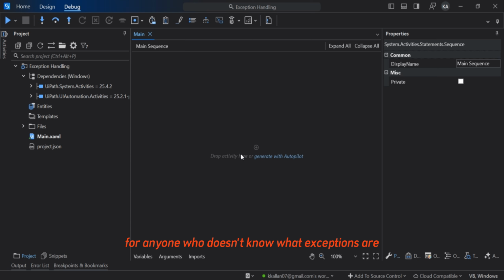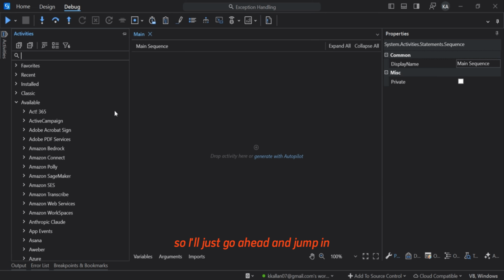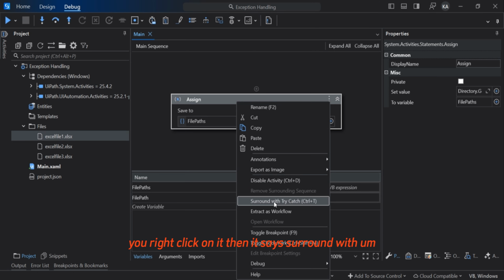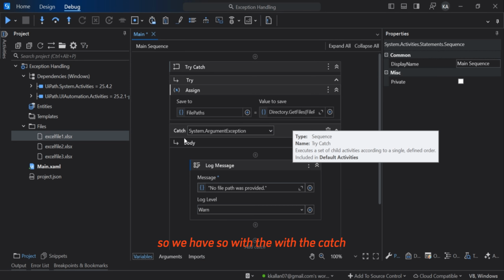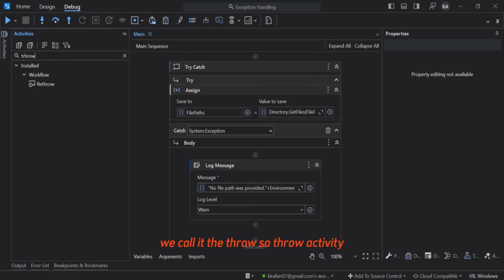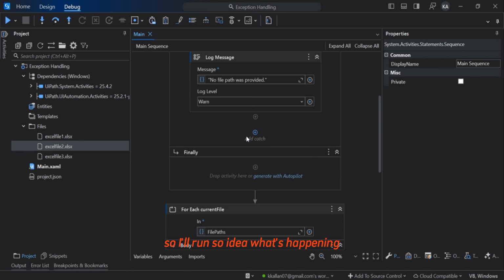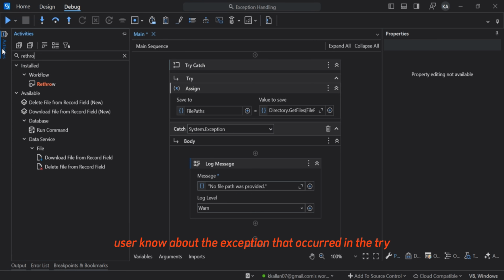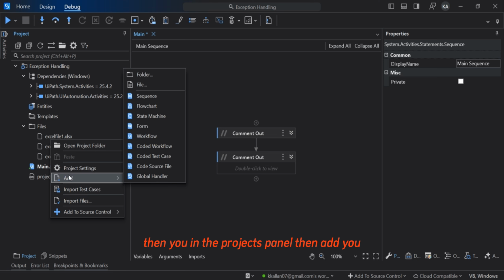UiPath Error Handling Tutorial for Beginners | Try Catch, Throw, Rethrow, ContinueOnError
Welcome back to the channel where tech meets creativity!

In today’s hands-on UiPath tutorial, we explore exception handling in automation—a critical skill for any RPA developer.

You’ll learn:
✔️What exceptions are in the context of automation
✔️The difference between syntax errors, user errors, and programming errors
✔️How to use Try Catch, Throw, Rethrow, and ContinueOnError activities
✔️The difference between System Exceptions and Business Rule Exceptions
✔️How to build fault-tolerant UiPath workflows

Whether you're just starting your RPA journey or looking to reinforce best practices, this video breaks it all down with simple examples and real use cases.

📌 Timestamps
00:00 – Introduction
00:54 – Types of Errors
02:35 – System Exceptions vs Business Exceptions
3:50 –  Demo of the Try Catch
14:06 – Throw Activity
19:20 – Rethrow Use Case
22:05 – ContinueOnError Explained
23:07 – Recap & Next Video Preview